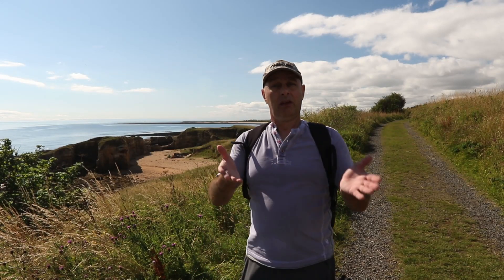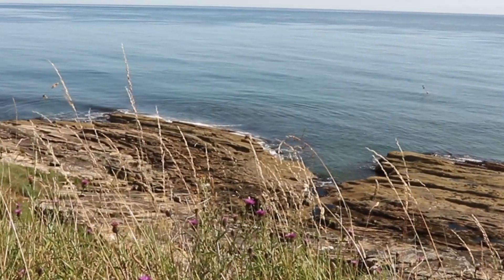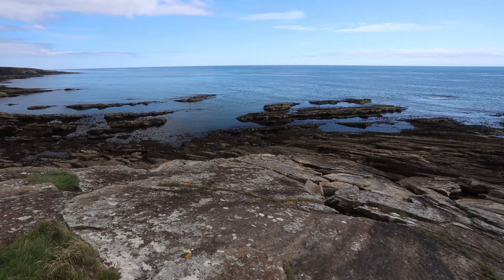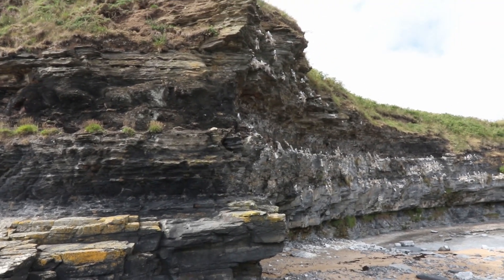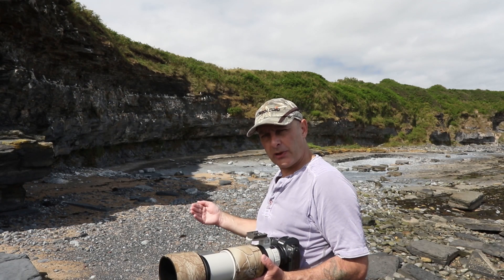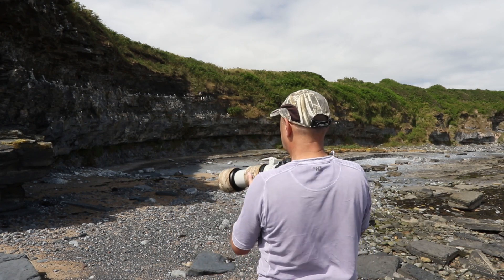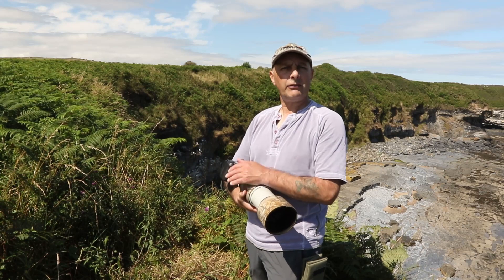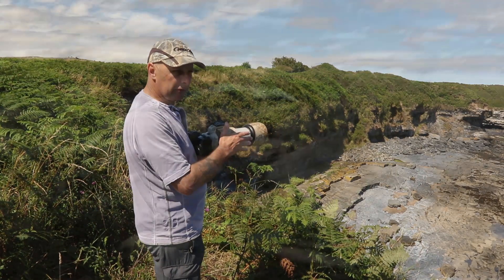WILDLIFE PHOTOGRAPHY : Photographing Seabirds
Join me on my latest wildlife photography adventure photographing seabirds along the beautiful Northumberland coast . I had planned to photograph Fulmars too but they have already finished breeding and gone to sea so i spent the day photographing Kittiwakes . Please feel free to add any comments or questions you may have below . I hope you enjoy the video !!

 ***Equipment used***

Photography

Canon EF100-400 F4.5/5.6 L Mkii
Manfrotto 055 carbon fibre tripod
Manfrotto XPRO ball head with quick release plate

Filming

Canon EF17-40mm F4 L